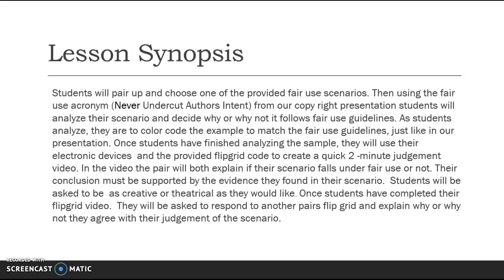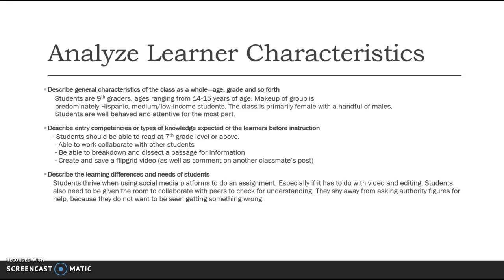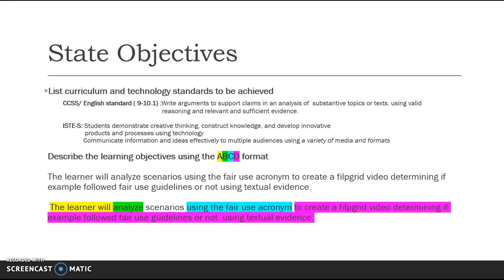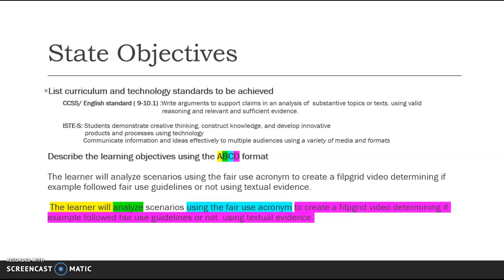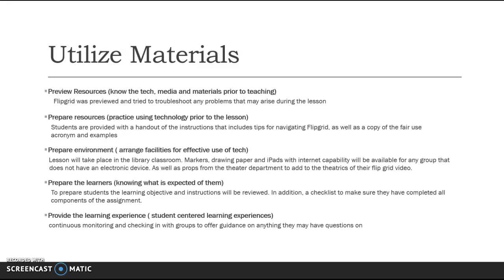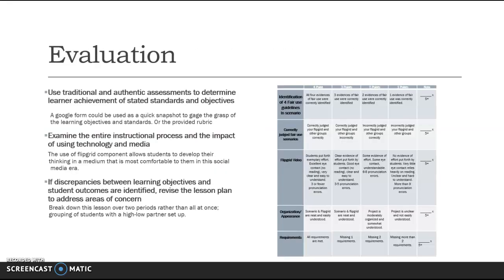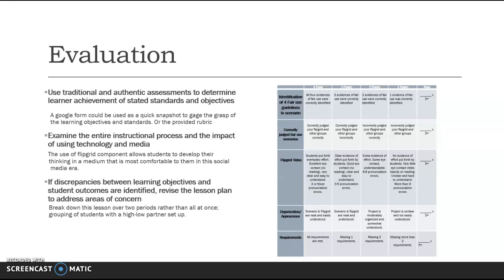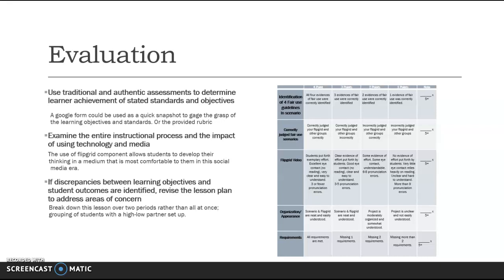ASSURE Model 5720 M. Rueda